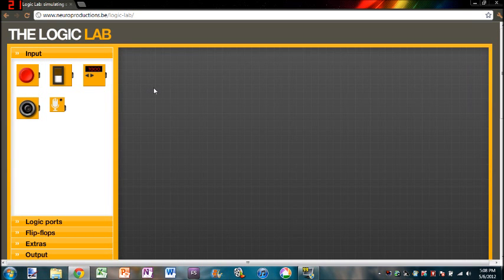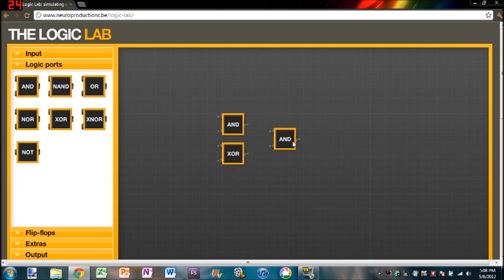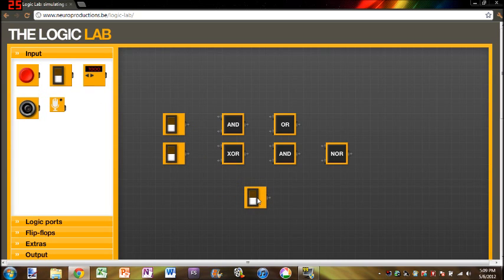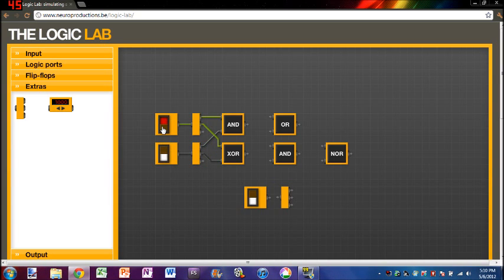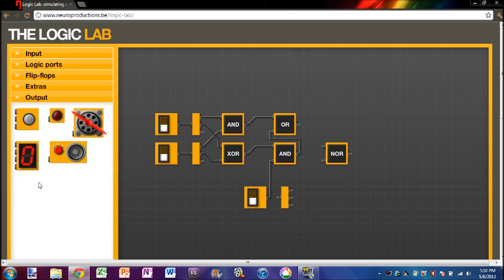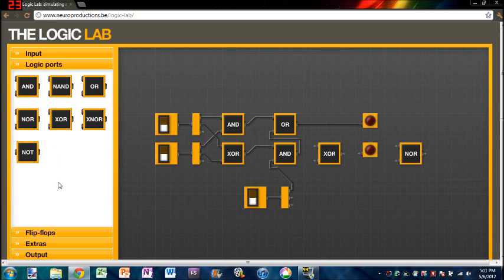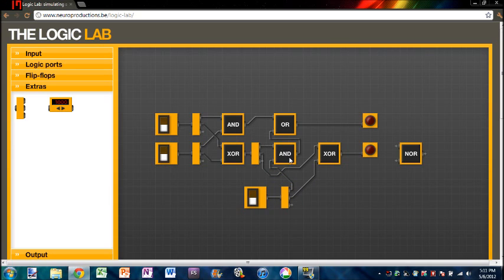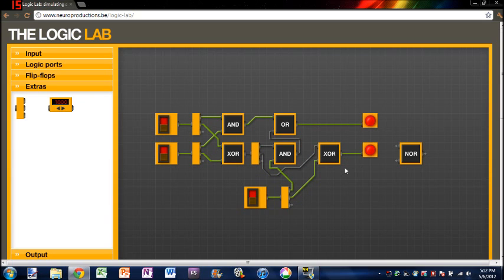8-bit Minecraft Computer Tutorial: ALU [Explanation]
1:1
The tutorial in how to build a minecraft computer.
This series is on how to build the ALU, or the Arithmetic Logic Unit.  It is split up in small sections.